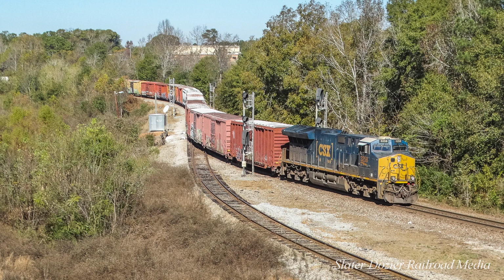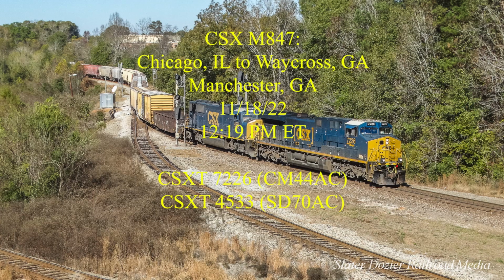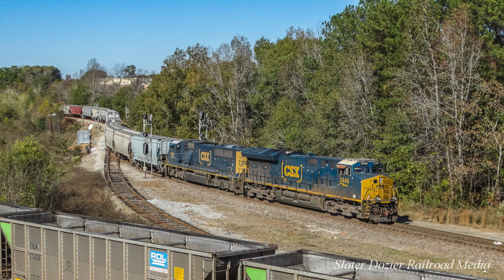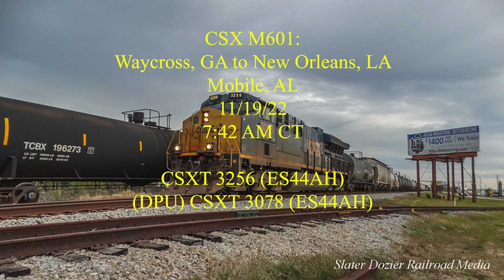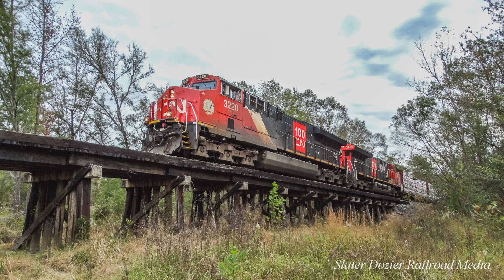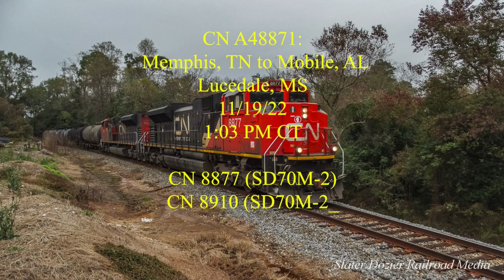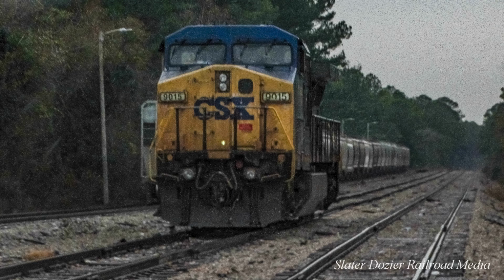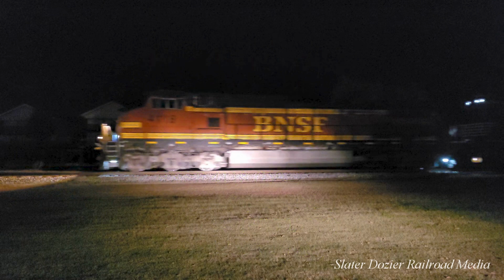Thanksgiving Travels Part 1: 6 Trains in Manchester, GA and a Trip to Mobile, AL: 11/18-20/22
On my way home to Alabama, I would stop in Manchester, GA for a few hours to take a break from driving and wait on some trains. The next day, I would travel to Mobile, AL to meet up with friends and get some rail action. Notable catches are a duo of consecutively numbered CN 100th Anniversary Tier 4 GEVOs on CN A48971, plenty of YN2 power on CSX in and around Mobile, and a colorful lashup on Norfolk Southern at the end of the video.